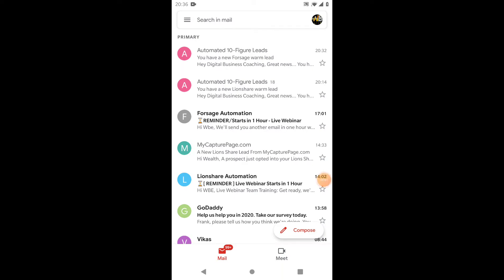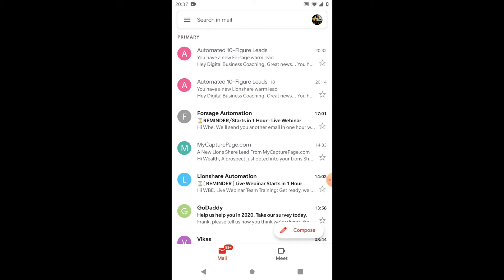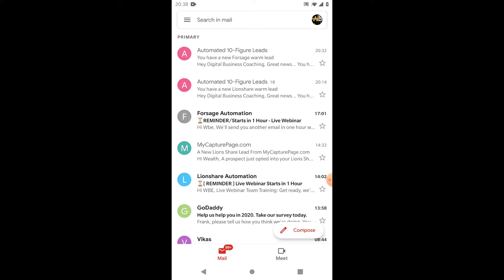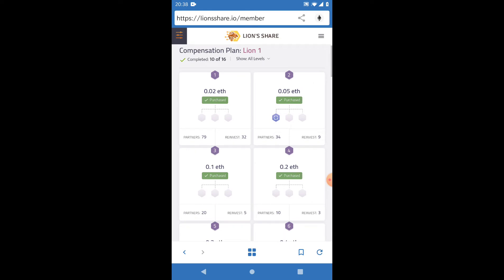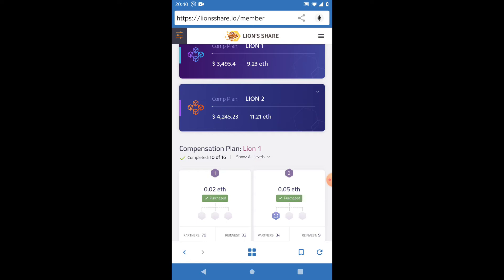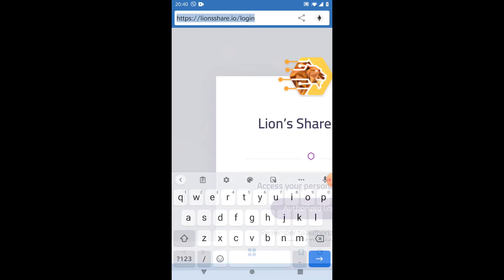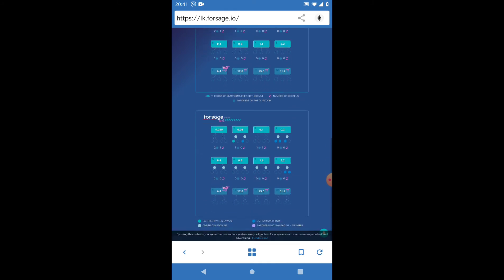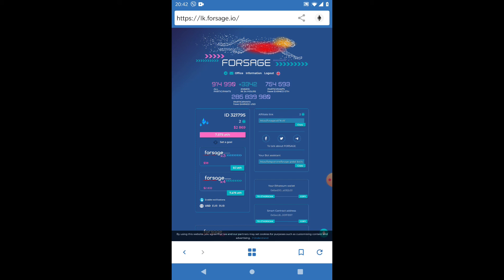Lion's Share Ethereum Smart Contract & Forsage Smart Contract- Running Business From Your Smartphone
(What Is Lion's Share)
Lion's Share is a rapidly growing ecosystem of smart contracts, currently built on the Ethereum And Tron Blockchains with more to follow. All smart contracts are peer to peer platforms, built using Ethereum, Tron And Soon Additional smart contract technologies. These platforms are self operating, which means they can never be hacked, or changed.

All transactions are verifiable on their dedicated blockchains. You can view all of the transactions from ALL members, so you know exactly how the company is growing. You can do business from any country in the world. There are no limits to the amount of people you can reach or geographical boundaries that stand in your way. This is a company for the WORLD.

(What Is Forsage Ethereum)
Forsage Ethereum is an Ethereum earning program that functions on a Smart Contract. It allows you to work from home or anywhere you choose,  as you see your account grow with crypto earnings. The program is powerful, flexible and has no time limits, targets, or pressure. Forsage works on the specific features of the Ethereum Cryptocurrency, allowing users to earn a long-term residual Ethereum income through a powerful referral system.

Forsage runs on a smart contract, which is a constituted blockchain technology that describes an automated digital contract that cannot be broken or changed by anybody.

For example, if Forsage closes business or its website, the program remains functional. This therefore, means that no person can ever tamper with or stop the intended working of the prescribed process by either bad intention or incompetence. And if you’re familiar with MLM/Network Marketing, you might be aware of the failures, scams, or shutdowns associated with them. Forsage comes as a permanent solution to those problems.

(What Is This Automated System)
This Automated System is a powerful on demand digital marketing education suite and engine for all businesses in any niche and gives all people worldwide the opportunity to learn and earn instant and direct peer to peer payments in Bitcoin for Sharing this powerful e-learning suite with others worldwide.